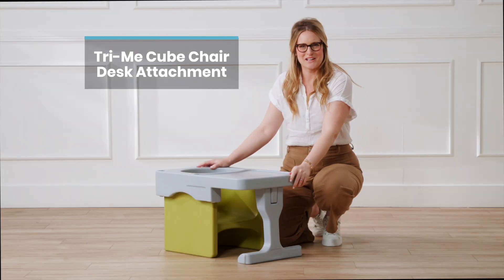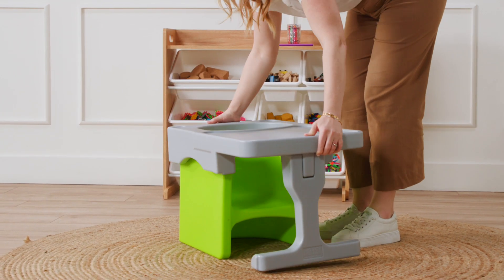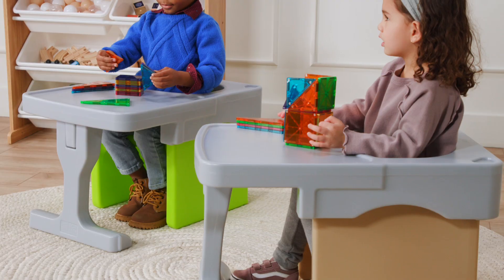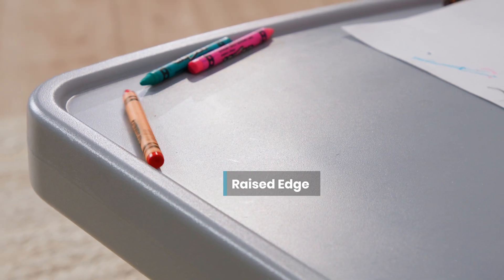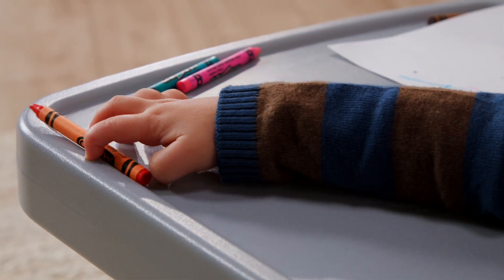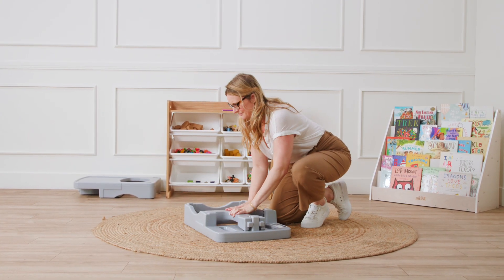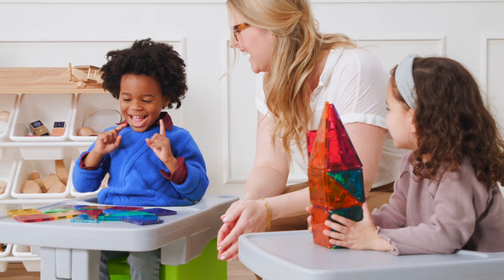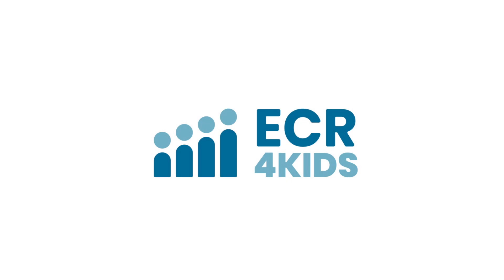ECR4Kids Tri-Me Cube Chair Desk Attachment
The ECR4Kids Tri-Me Cube Chair Desk provides a dedicated space indoors or outdoors for educational activities, snack time, or arts and crafts in a daycare, preschool, or home. The durable tray rests on an ECR4Kids Tri-Me Cube Chair, sold separately, transforming it into a school desk. A kids’ table and chair set encourage little ones to sit down and focus, providing a dedicated space for coloring, playing games, and solving puzzles. Use the child’s chair with a tray for activities that help develop fine motor skills, including block play. Having their own desk gives little ones a sense of ownership and responsibility, fostering independence. The tray features a perimeter edge to keep pens, pencils, and crayons from rolling off, causing a distraction. Kids benefit from alternative seating that allows for less fidgeting, more collaboration, and confidence in choosing their educational set-up. When playtime is over, the tray lifts off and the stem folds flat locking in place for convenient storage in small spaces. Multiple desks can be stacked vertically as a space-saving storage solution. Adult supervision is required to ensure a safe and enriching experience.